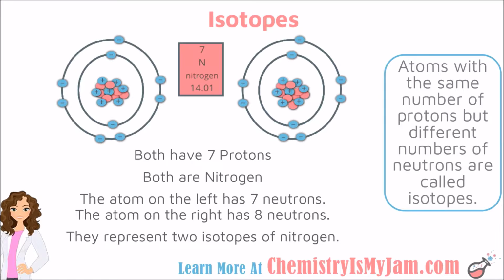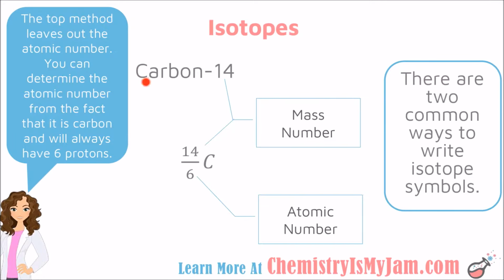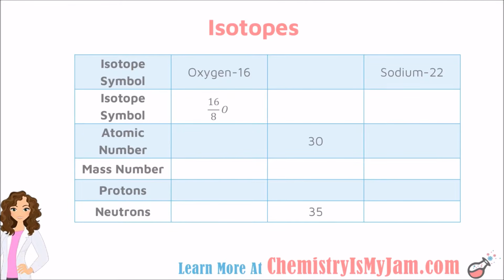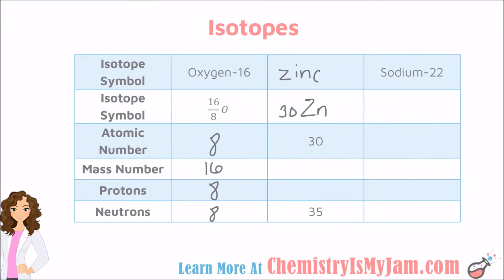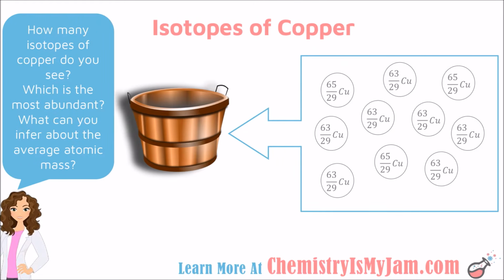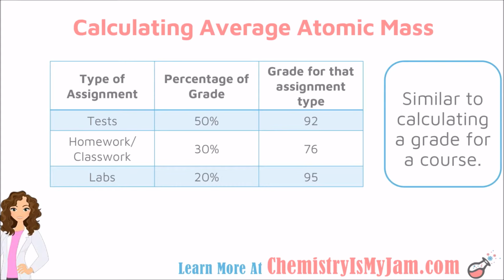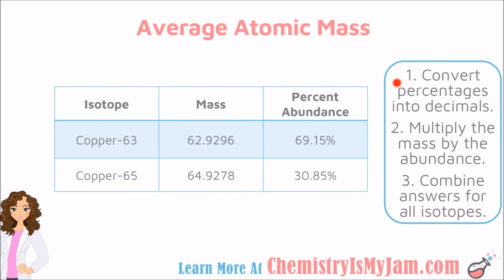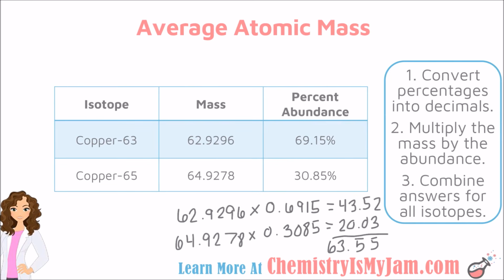Isotopes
This is the part of a series on science and measurement. It covers isotopes, isotope symbols, mass number and average atomic mass. This video is intended to help students understand chemistry or to help teachers who are trying to flip their chemistry classroom.

00:01 Isotopes
01:06 Isotope Symbols
02:36 Practice Determining Information From Isotope Symbols
04:59 Average Atomic Mass
07:36 Practice Calculating Average Atomic Mass

Helpful Hint: Click the settings button to increase the resolution if you are playing on a larger screen or projector. Available in High Definition.

Teachers: Looking for a handout to go along with this video?